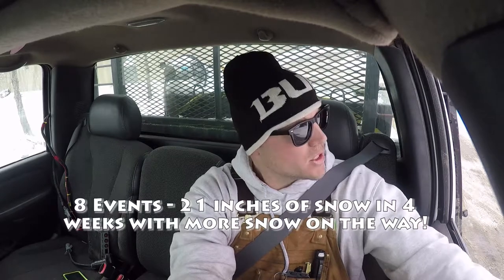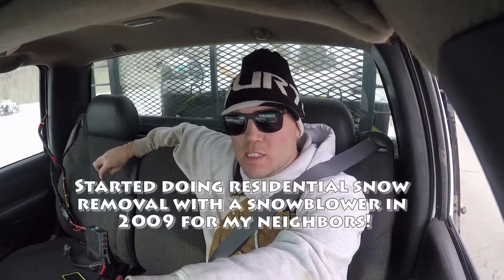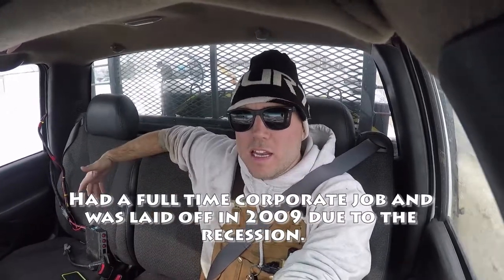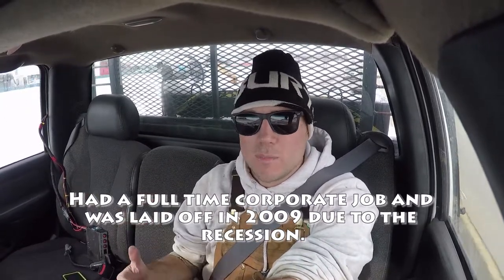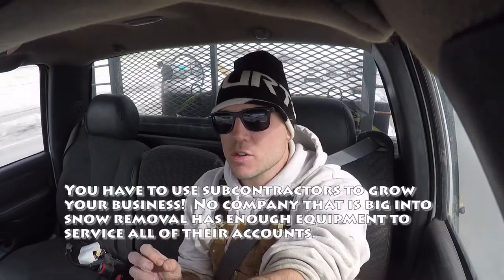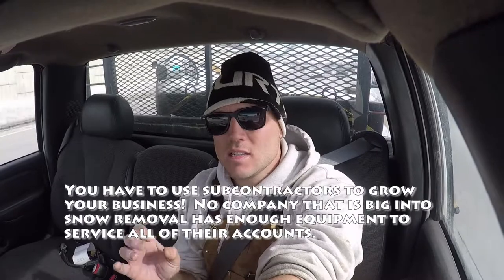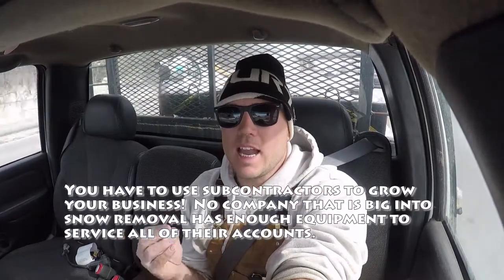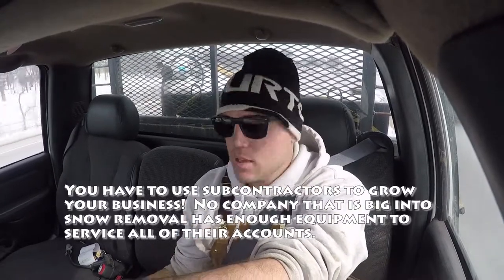Snow Removal - Residential vs. Commercial..Why I LIKE commercial accounts...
Quick video on the different types of snow removal.  Commercial vs. Residential.